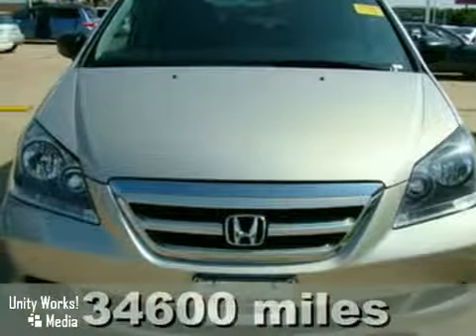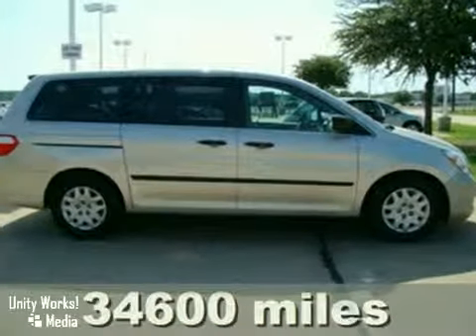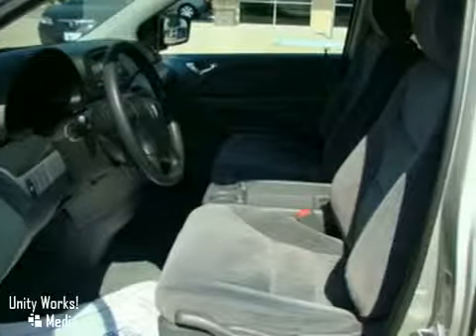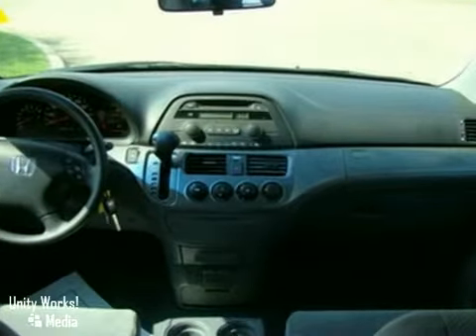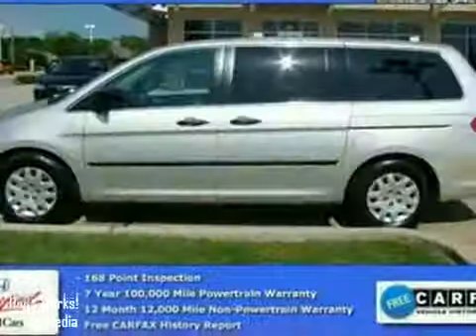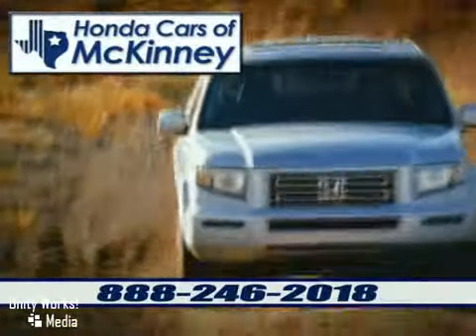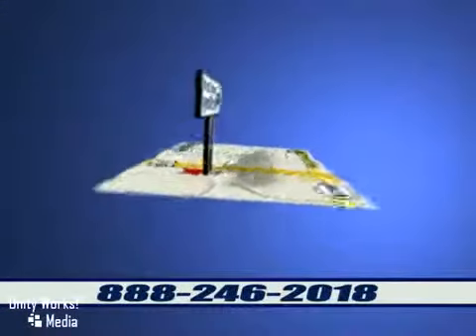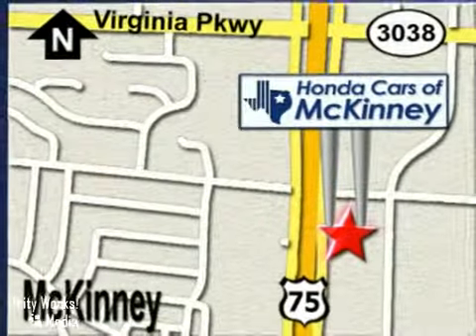2007 Honda Odyssey 7B028284 in Dallas TX McKinney, TX SOLD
SOLD - If you are looking for real value on a great used car, Honda Cars Of McKinney invites you to come in and test drive this 2007 Honda Odyssey, stock# 7B028284. We are conveniently located near Dallas TX McKinney, TX and known for our great selection, reliability and quality. Come take a look at this 2007 Honda Odyssey today.

601 S Central Expy
Dallas TX McKinney TX, 75070

Honda Cars of McKinney TX is a discount Honda store selling new Hondas and used cars in Dallas TX. We have over 21 years of serving McKinney, Plano, Frisco, Dallas, Richardson, Addison, The Colony, Lewisville, Carrollton, Melissa, Anna and the entire North Texas area. We value every one of our customers which is why we offer you the most for your trade-in, and offer convenient social services.

Become a fan on Facebook today and we'll keep you informed on what's going on at Honda Cars of McKinney TX. Follow Honda Cars of McKinney on Twitter, and we'll keep you up to date on the special services or discounts.

We even offer Live Chat every day until Midnight! M-F 6am -12am Sat 7am-12am and Sunday 9am-12am

Find us one of these many ways, and we'll help you find the next car of your dreams!

**Honda Certified** **7 Year 100,000 Mile Warranty 12 Month 12,000 Mile Non-Powertrain Warranty** **One Owner** **Cloth Seats** **CD Player** **3rd Row Seat** **Rear A-C** **Great Family Car!!!** **Extra Clean!!!** **Come and Drive it Today!!!** - This 2007 Honda Odyssey LX Van features a 3.5L V6 PFI SOHC 24V 6cyl Gasoline engine. It is equipped with a 5 Speed Automatic transmission. The vehicle is SILVER with a Grey Cloth interior. It is covered by a limited warranty.